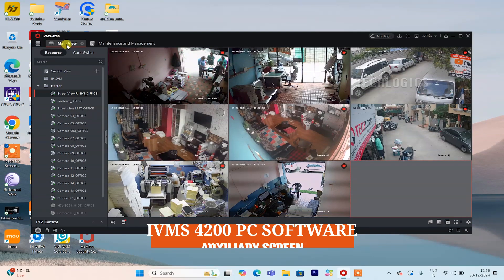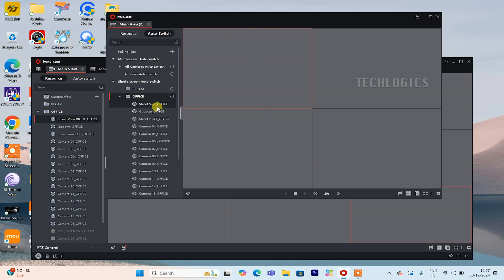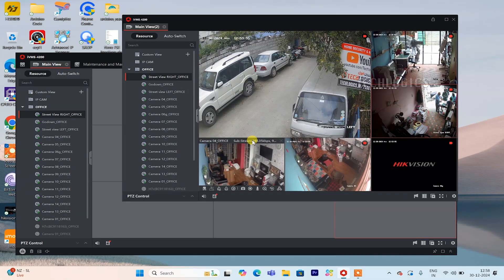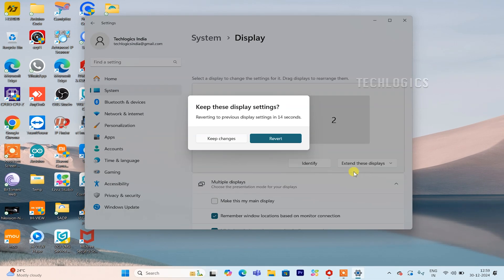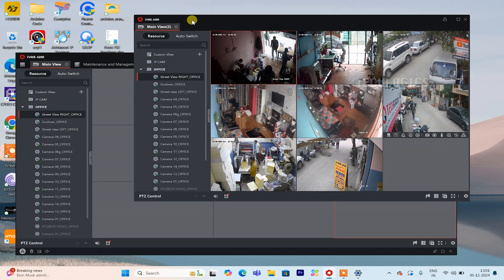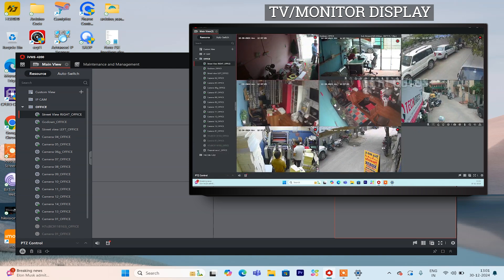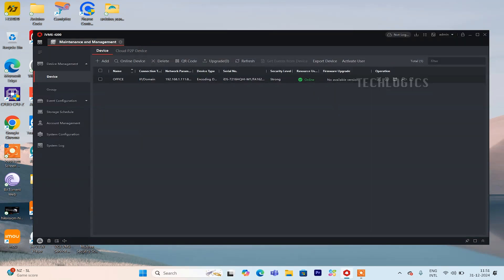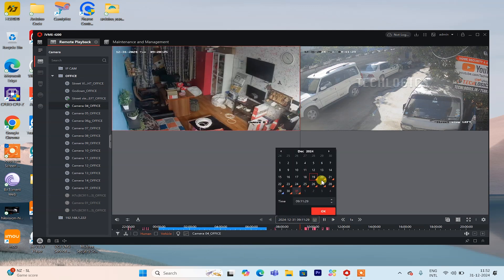IVMS 4200's Auxiliary Screen Feature: Display Camera Feeds on External Monitor/TV from Laptop HDMI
Welcome to our tutorial on using the auxiliary screen feature of the IVMS 4200 PC client software! In this video, we’ll guide you through the process of connecting your laptop to an external monitor or TV, enabling you to display live camera feeds while still using your laptop for other tasks.